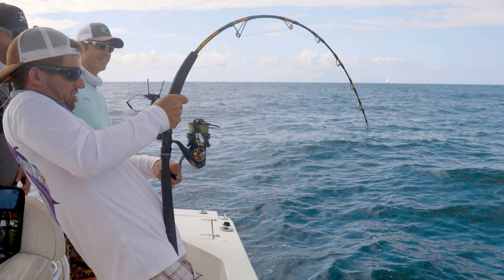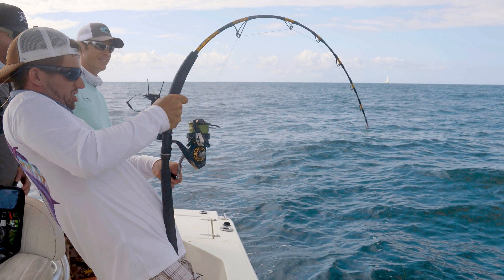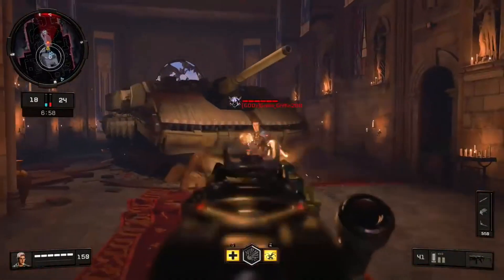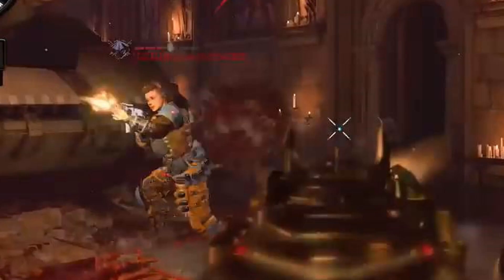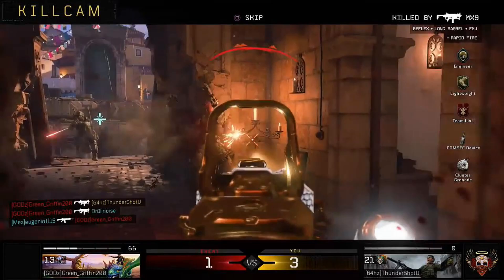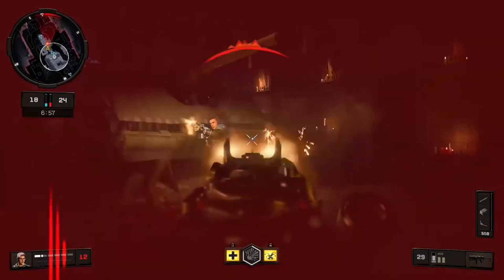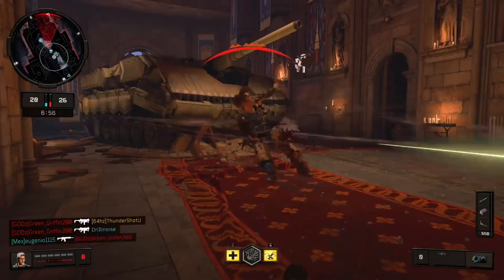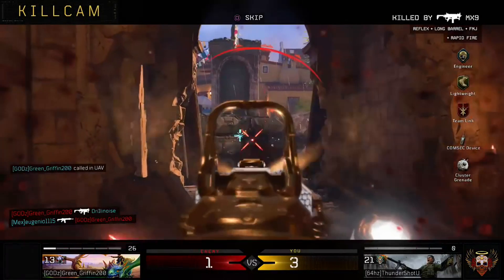BLACKOPS4 BROKEN LIGHTWEIGHT FISH ROD ANIMATION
AIMING ANIMATION BROKEN WHILE SHOOTING USING LIGHTWEIGHT.